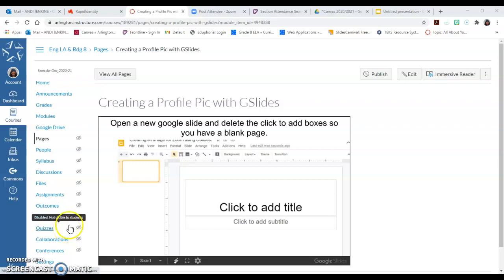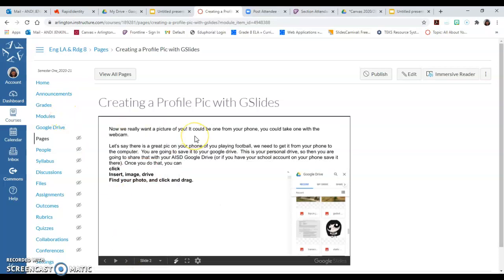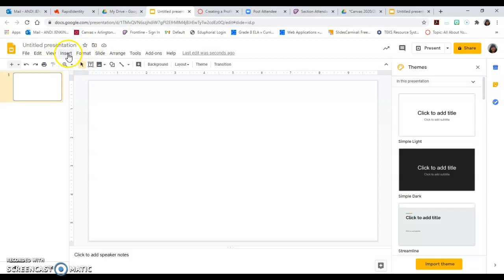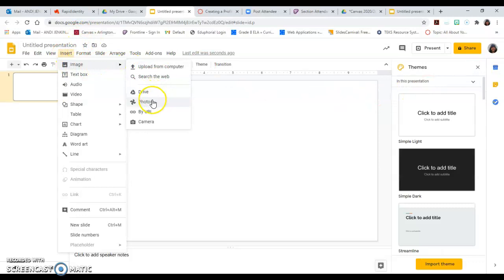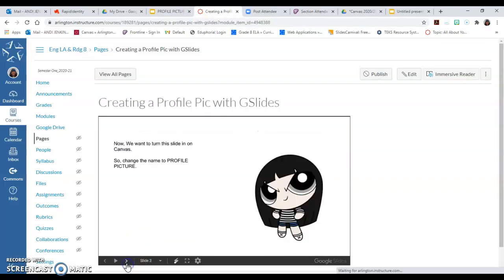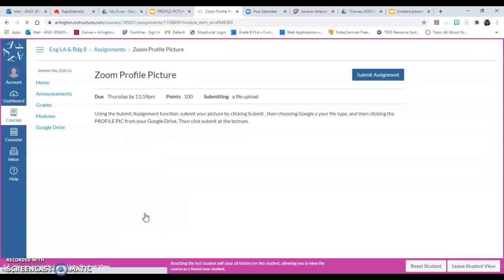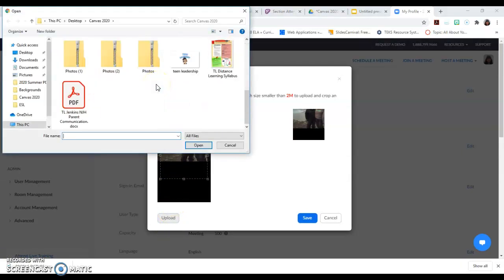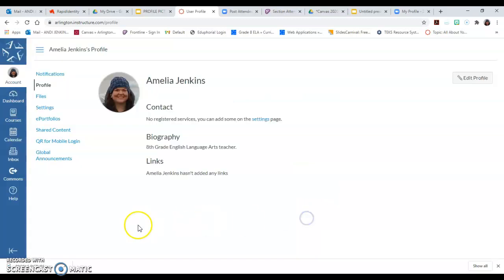Creating a profile pic with GSlides